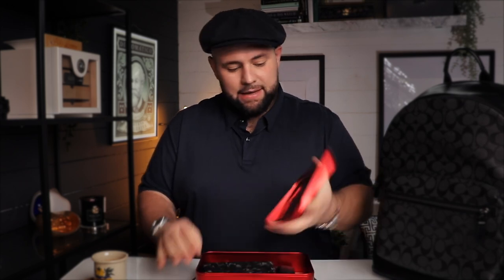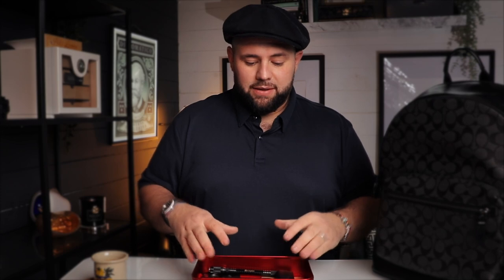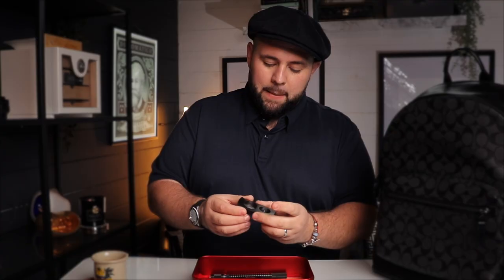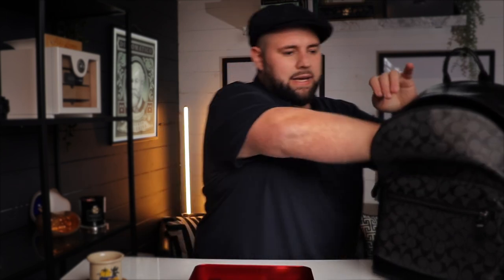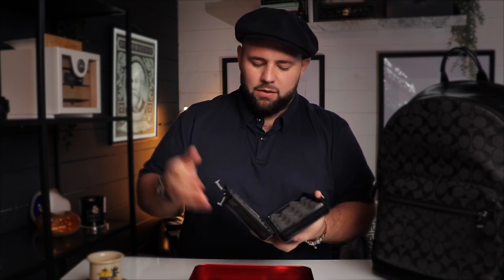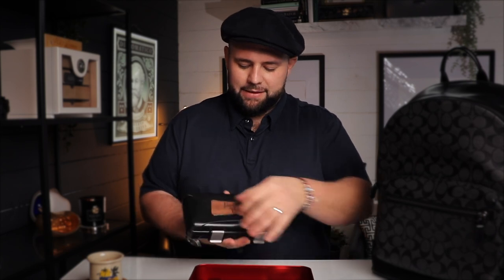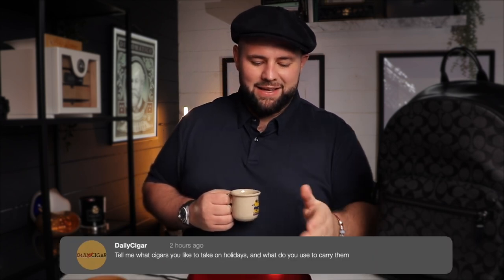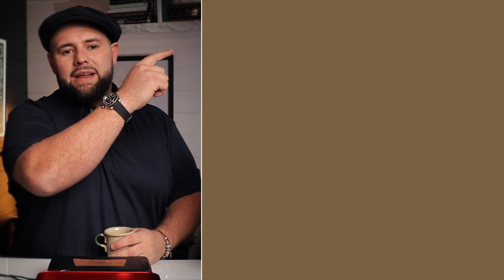What’s in my cigar travel pack 2023 edition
Are you looking for a way to keep your cigars safe and sound while you're on the go? Look no further! I'm going to show you my cigar travel pack and everything that comes in it.

Are you looking for a way to keep your cigars safe while traveling? Look no further! I'm going to show you my cigar travel pack and everything that comes with it.

Purchase From my Toro Puro shop.

📮 MAILING ADDRESS
 Lisardo Vivas
 45 Salisbury Rd
 Cardiff  CF24 4AB
 Wales
 UK

🎥 TIMECODES
0:00 intro
0:25 Cigar Case
2:38 Cigar Lighter
2:56 Cigar Cutter
4:00 Draw tool
5:40 Carbon fibre cigar case